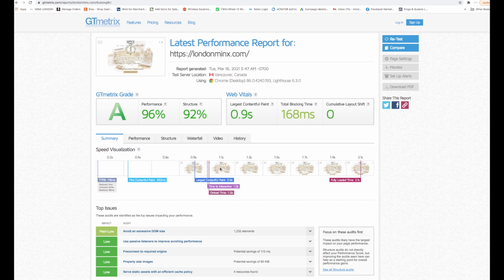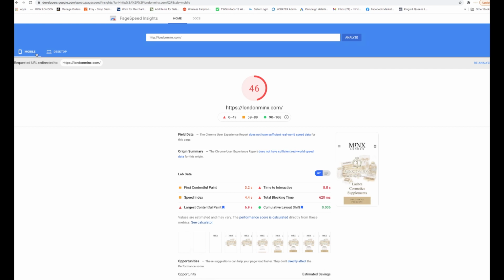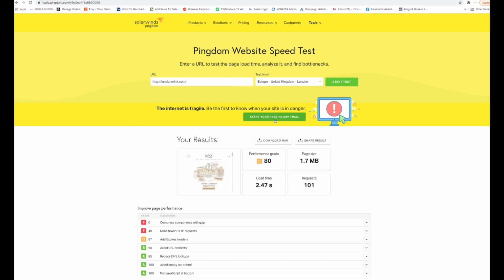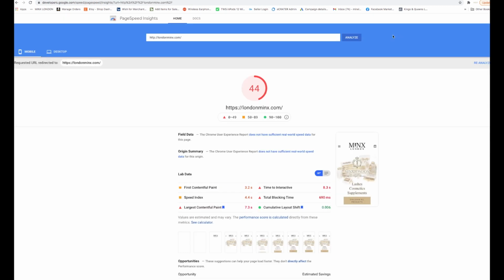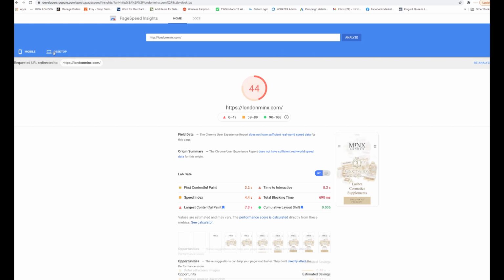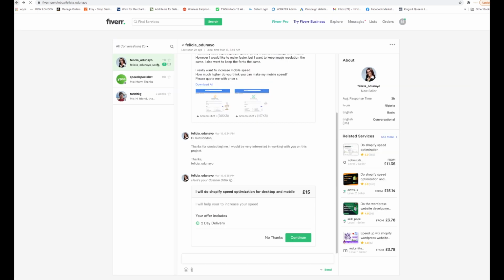Squarespace vs Shopify - best website builder - best website builder UK - Mobile First Design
Squarespace vs Shopify - best website builder - best website builder UK

best website builder free - best website builder free

In this video I quickly discuss the reasons why having a shopify website with Mobile Fist Design aka Mobile First Indexing is vital considering google page ranking changes taking place on March 21st.
To rank higher on google page ranking, it is wise to prepare your website for the ever growing mobile phone use. The way to do this is by ensure that your website is Mobile First Design ready rather than just Mobile friendly.

Shopify Themes such as Envy & Express has the Mobile First Design available therefore you will be a step ahead of many Desktop and Mobile Friendly websites unaware of the importance of making the switch.